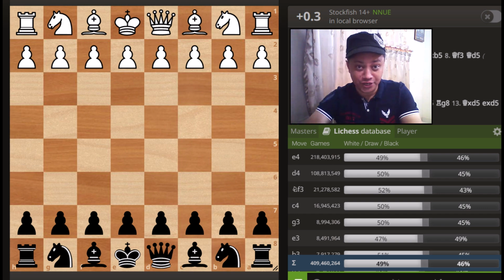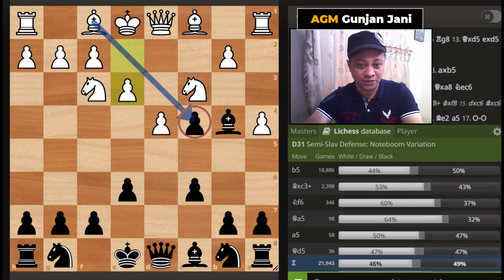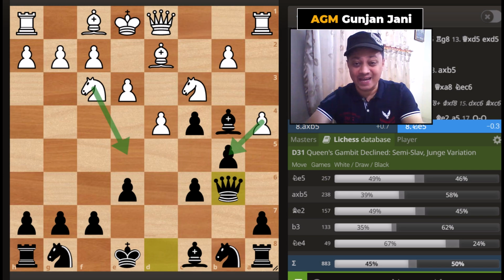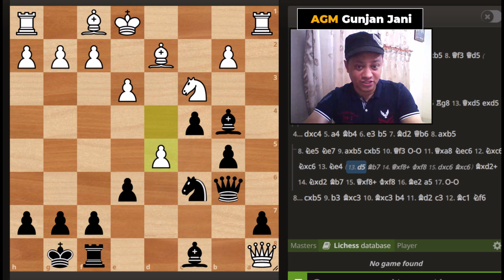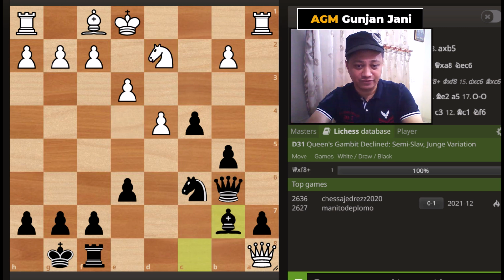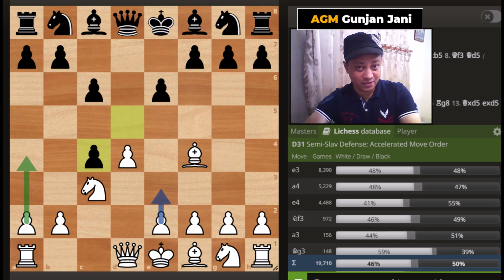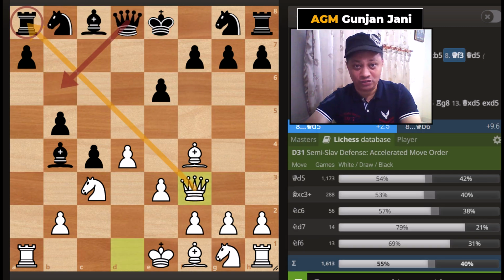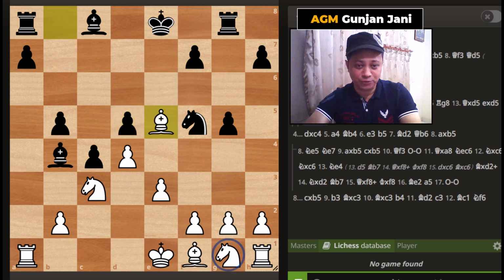Chess Trap 60 (Trap & Countertrap in Noteboom)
In this video, you are going to witness some latest trap and counter trap in the noteboom variation along with my own storyline. This cool line can be used in tournament practice as a complete surprise weapon. enjoy.

00:00 Introduction of the noteboom variation
01:18 How I fall for the high profile trap.
07:14 How I beat my opponent with counter trap.
11:48 Conclusion

Chess, Chess Opening, How to play against d4?, how to play against noteboom variation?, Tricks for white in d4, traps for white in d4, Tricks for black in d4, traps for black in d4, tricks and traps against d4, tricks to win fast against d4, youtube chess, chess tactics, best chess channel, chess strategy, chess tutorial, best youtube chess channel, chess explained, chess games, chess for beginners, chess lesson, chess videos, chess content